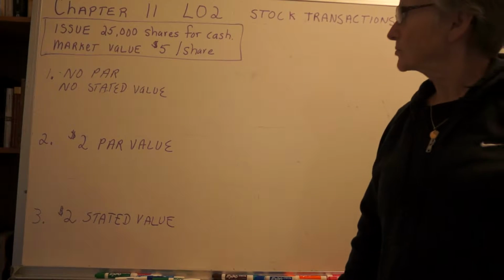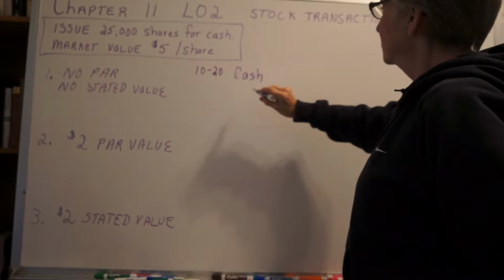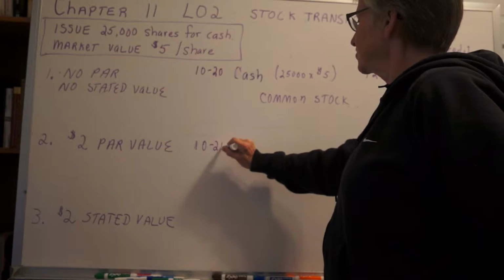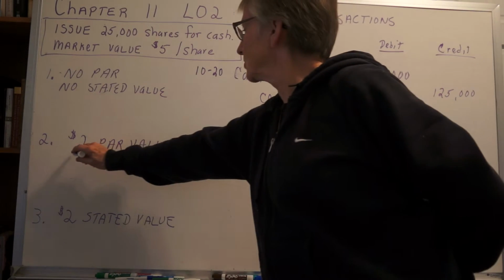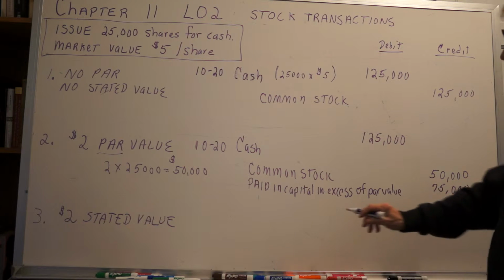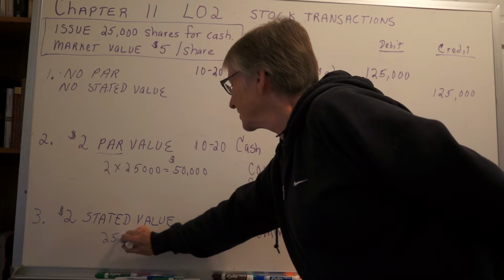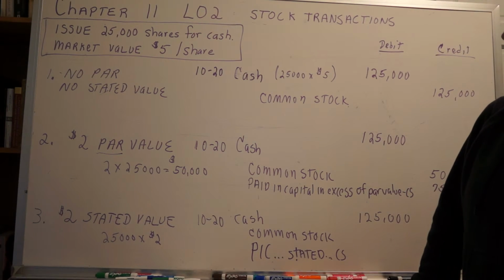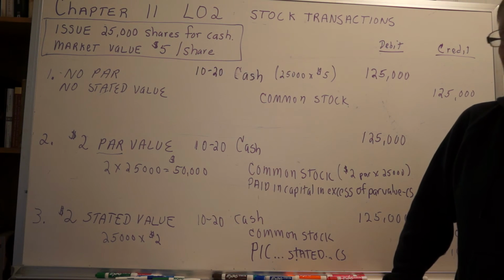CH11 LO2 CS CASH